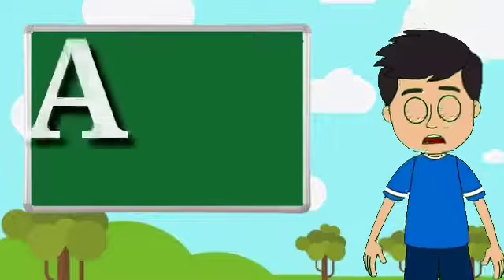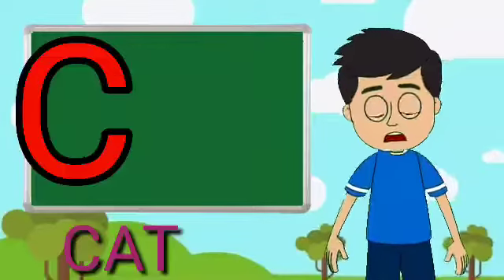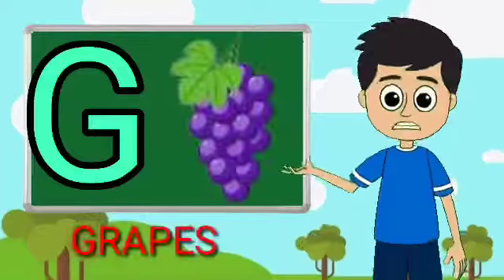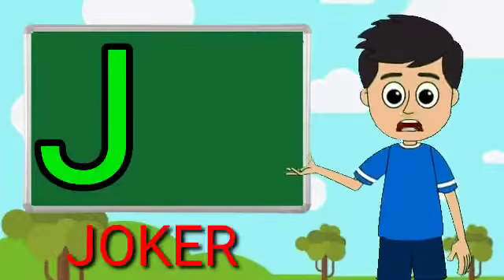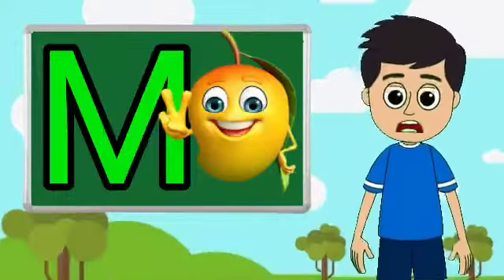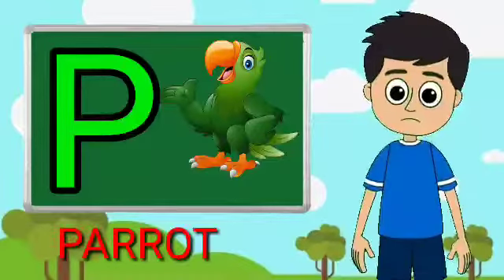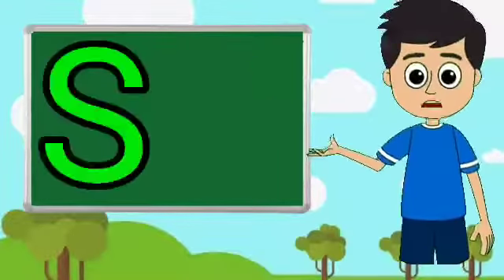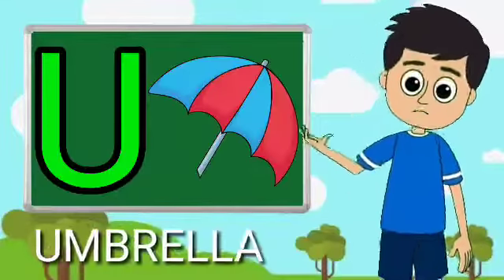A for apple b for ball, abcd phonisc song, a se anar k se kabutar, english alphabets, abc